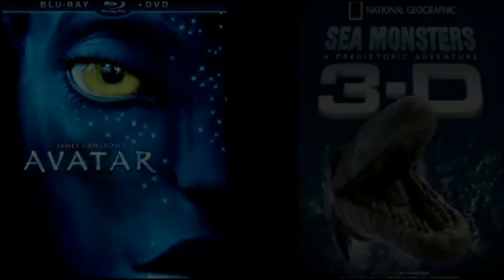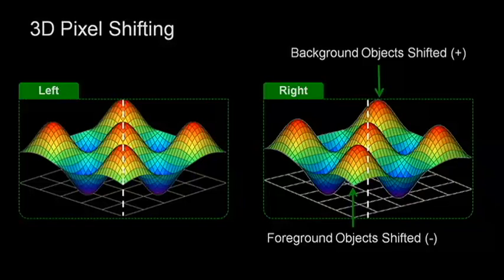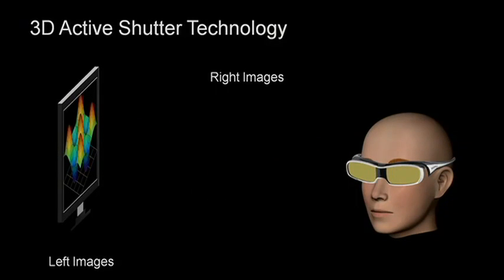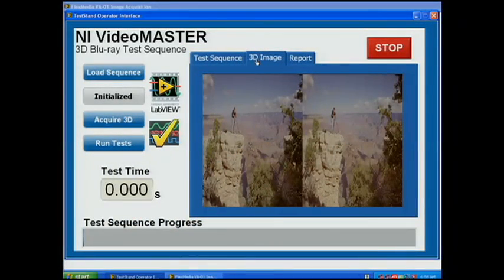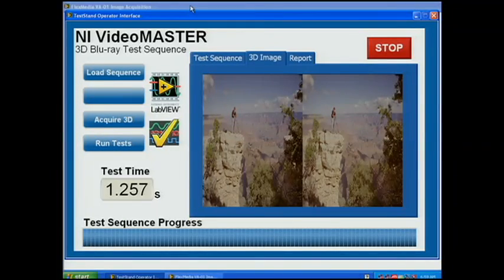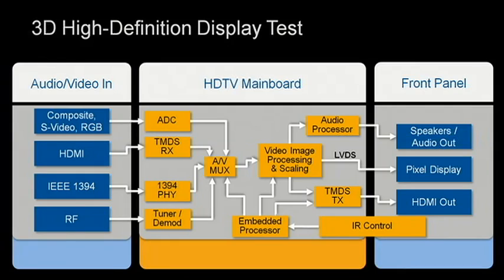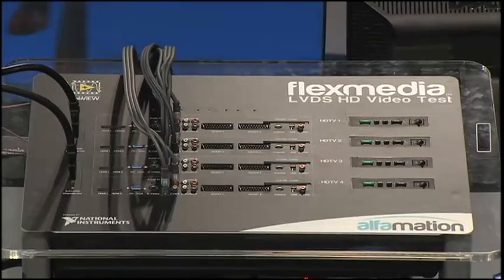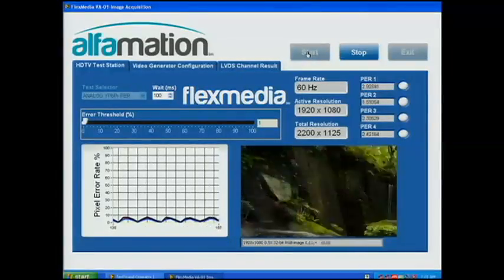Analyzing 3D Video with NI VideoMaster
for more information on the technology powering this demo.

Learn about the cutting edge technology testing 3D TVs